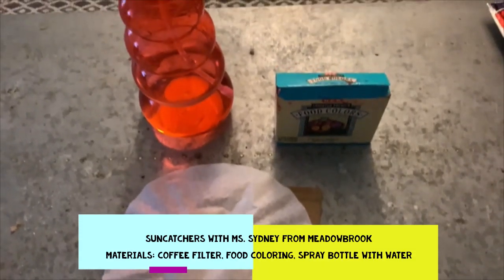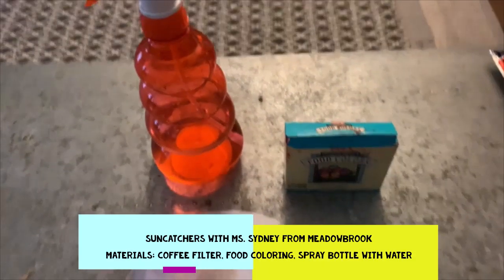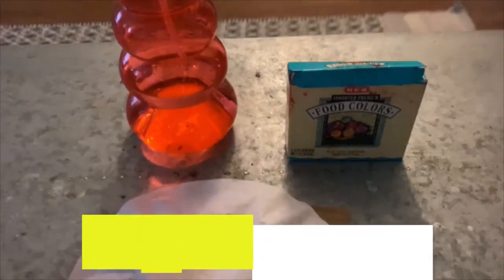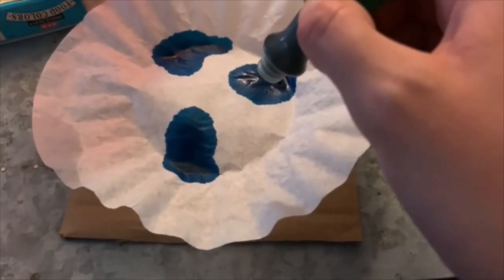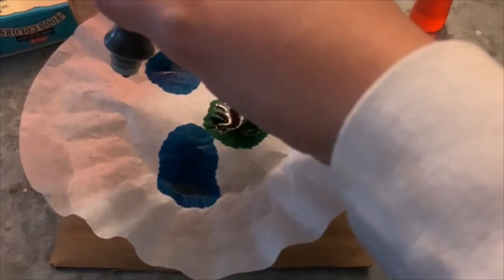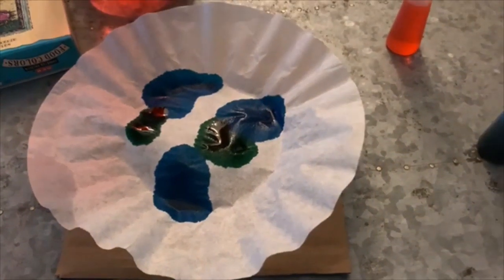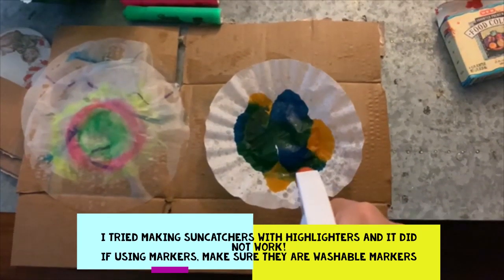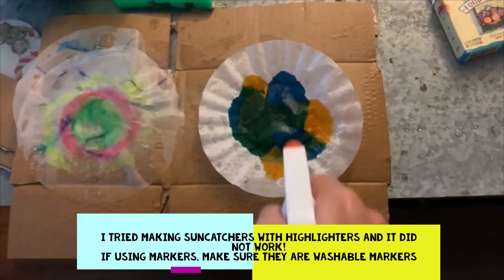Suncatchers with Ms. Sydney from Meadowbrook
Step 1: Gather all materials

Step 2: Add drops of food coloring to filter

Step 3: spray filter with water bottle so colors bleed together

Step 4: set aside to dry

Additional Comments/Notes
 Instead of food coloring, use washable markers.
Make sure you place something under your coffee filter to clean up food coloring and water spillage.
Cut out different shapes from coffee filter to make a unique suncatcher